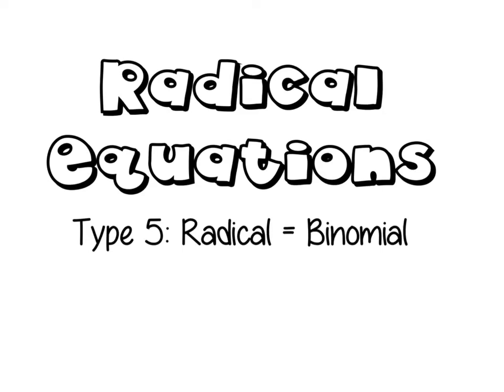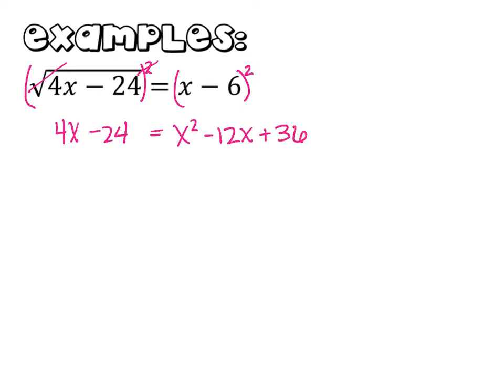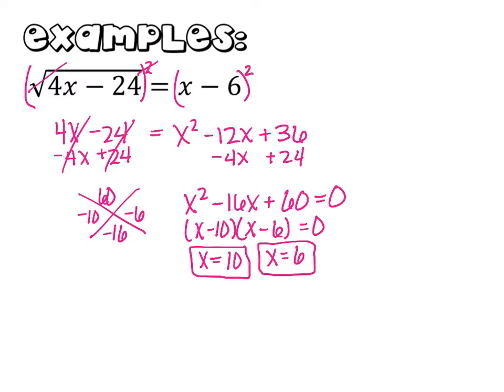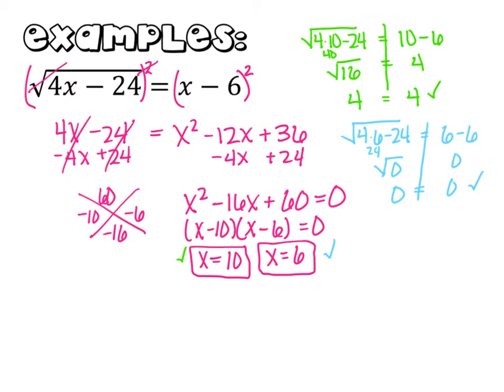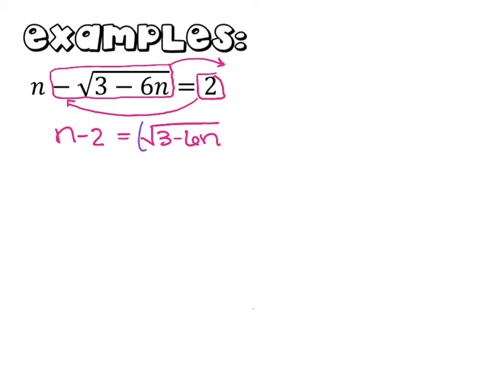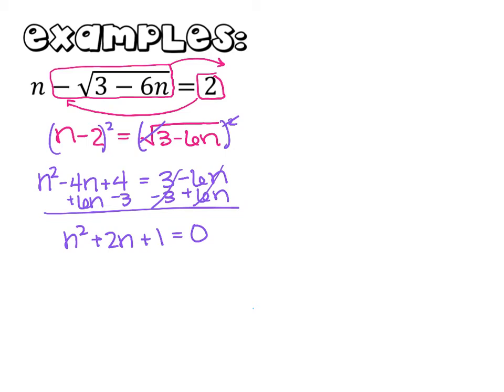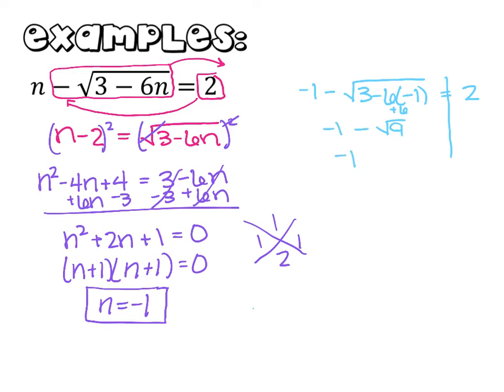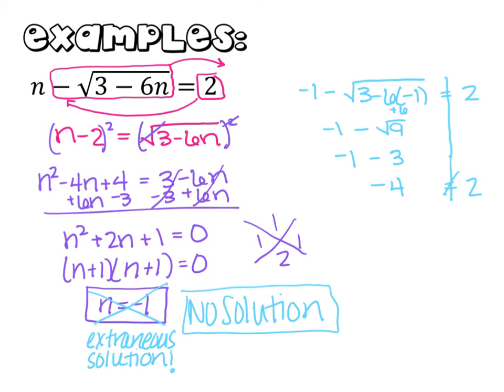Alg2 5.4 Day 4B